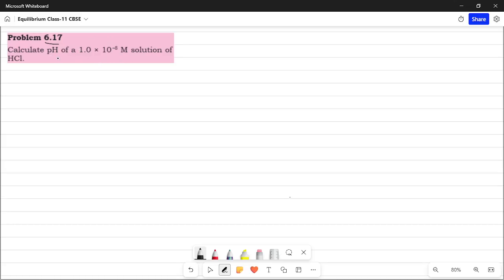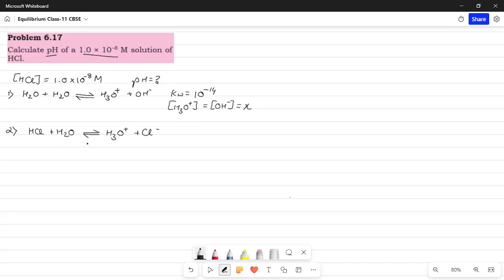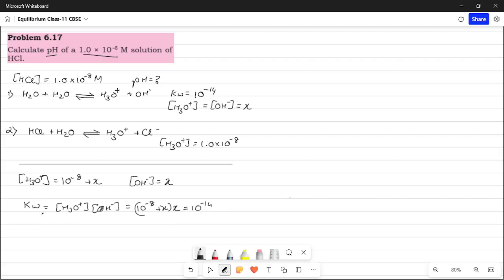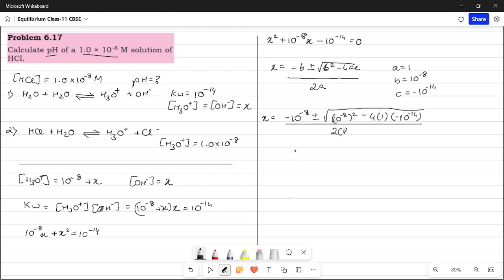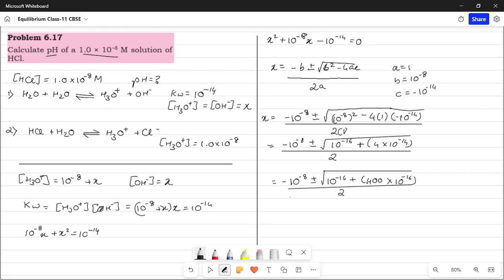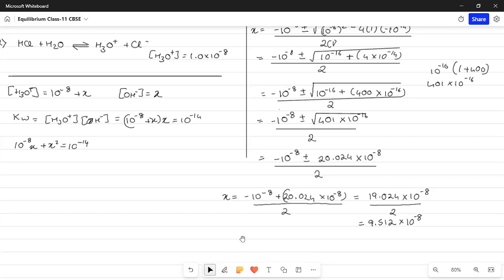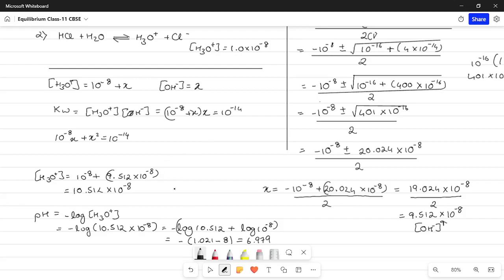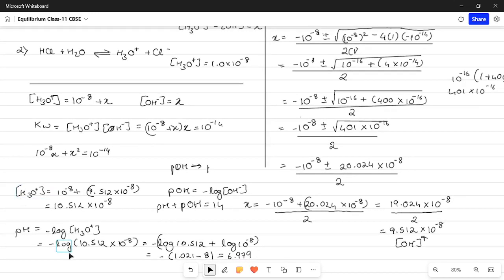Example Question- 6.17 (Old 7.17) (Equilibrium)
I know the answer to this question is waaaaay more complicated than initially assumed.
This video discusses the example question related to the pH scale.
pH equals the negative logarithm to the base 10 of hydrogen ion concentration.
Check out the video related to it for a detailed description.
It is on page 194 (new textbook).